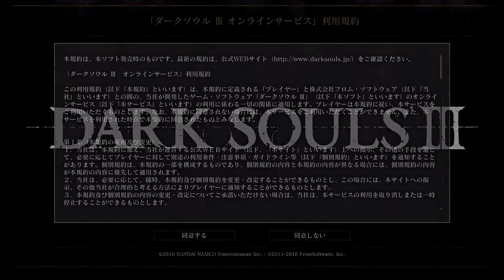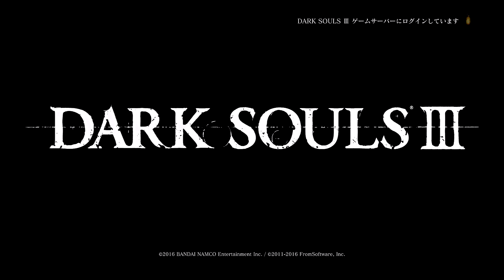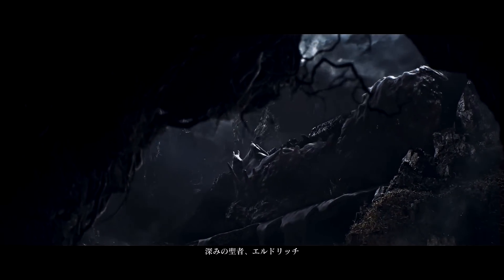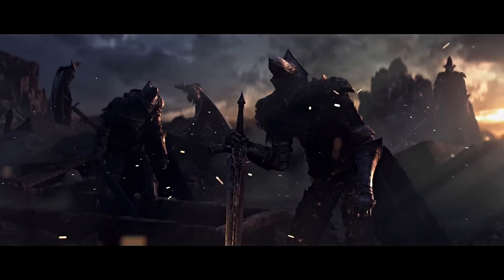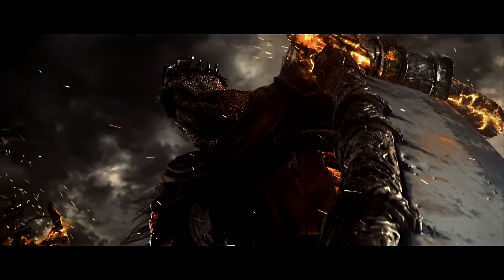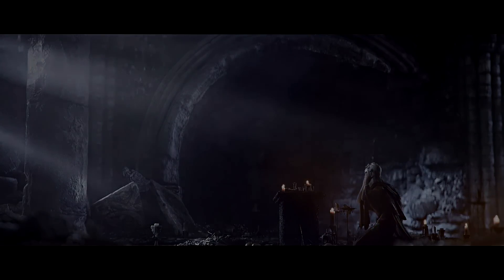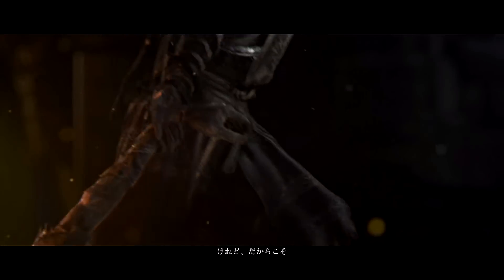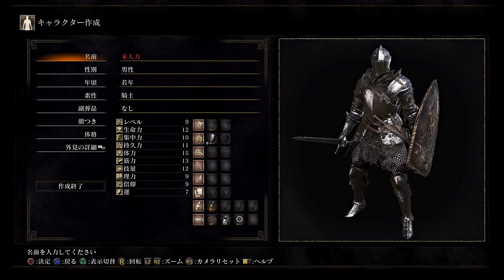DARK SOULS 3 BEST ARMOR & BEST WEAPON - SECRET CHEAT CODES!!!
Want to find the best armor and the best weapon in dark souls 3? Try out these secret cheat codes, so you can make the best character build!